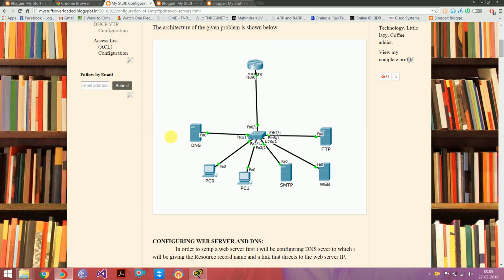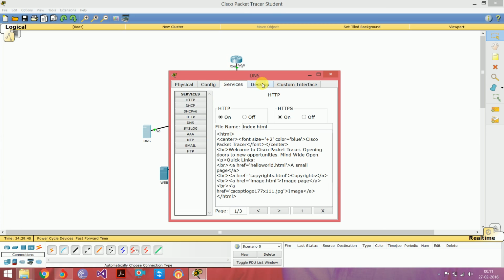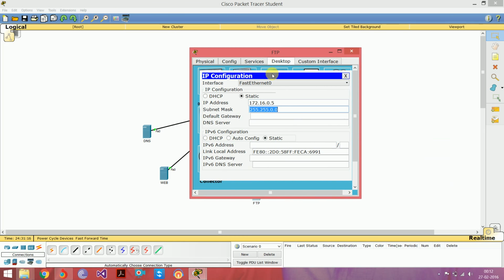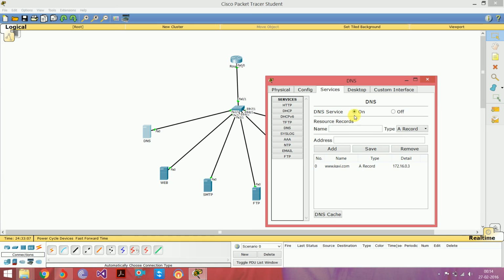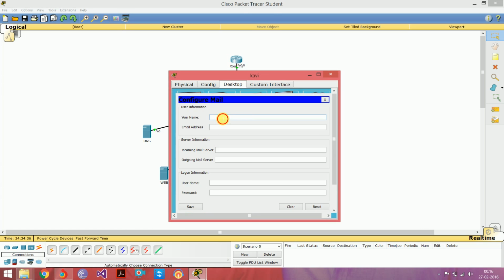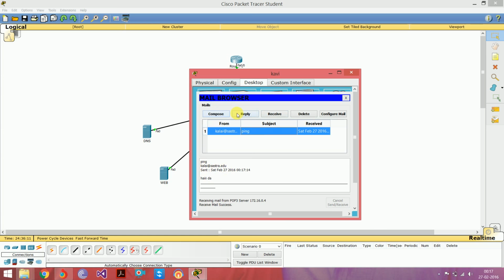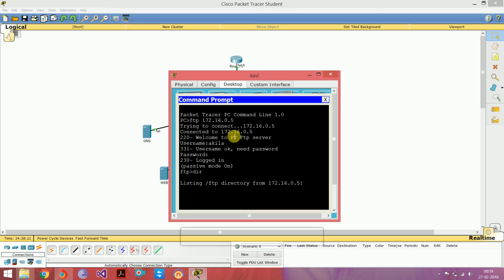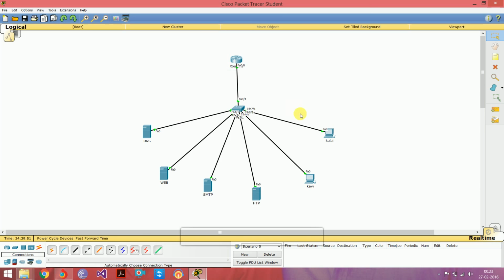DNS,SMTP,FTP,WEB Server configuration Cisco Packet Tracer